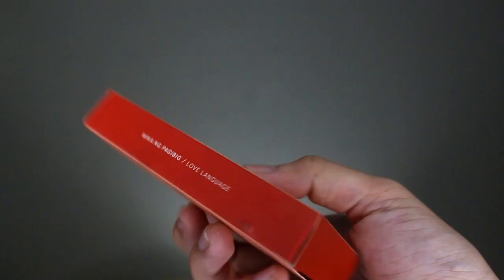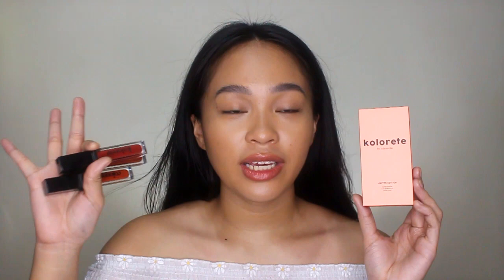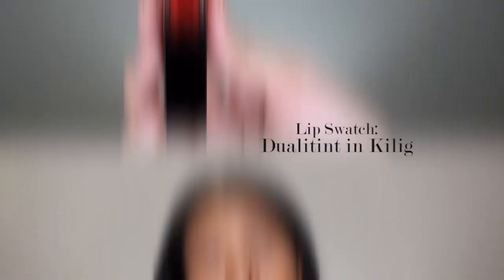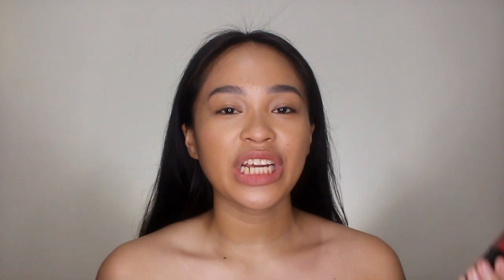NEW COLOURETTE COSMETICS: KOLORETE COLLECTION SWATCH + REVIEW 😱| Booya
I can't tell you how proud I am of this newest collection of Colourette Cosmetics! They have released Kolorete Collection in honor of Buwan ng Wika with three lippies of different formulas and very flattering shades from the morenas to mestizas! In the Kolorete kit you'll be getting a Colourglaze, a Dualitint, and a Supramatte.

⭐Featured Colourette Cosmetics Products:
     ⋆Kolorete Collection
     ⋆Colourglaze in Lambing
     ⋆Dualitint in Kilig
     ⋆Supramatte in Gigil
💸 Get the Kolorete Collection only for p999. Only 1,000 units are for sale so you better head to Lazada NOW before it's sold out kasi pag wala na, WALA NA!

Thumbnail:
Selfie - My selfie is by yours truly.
Kolorete Flat Lay - Grabbed from Colourette Cosmetics IG page.